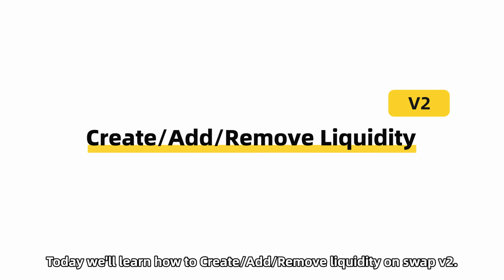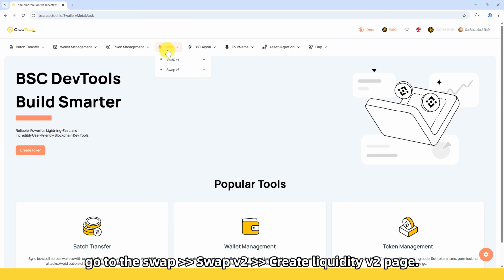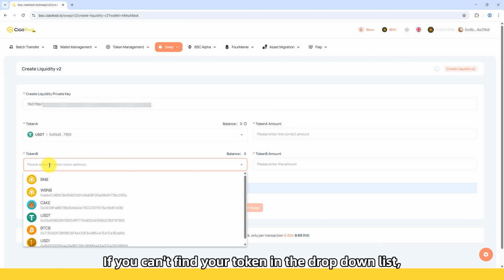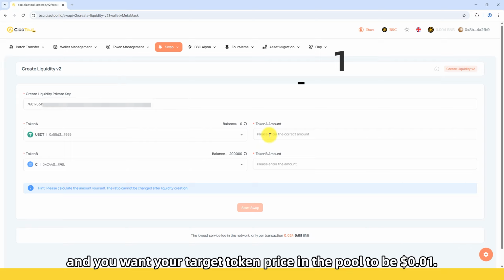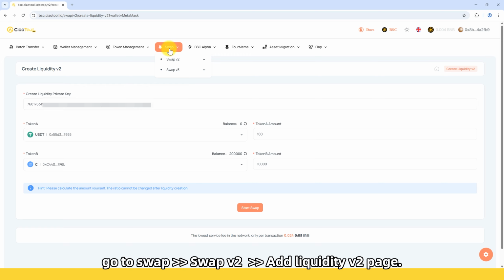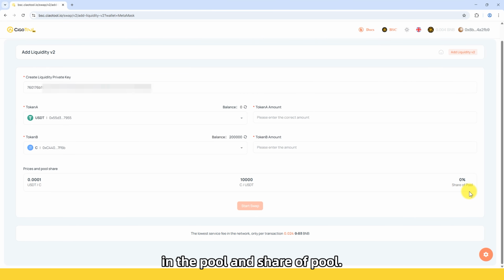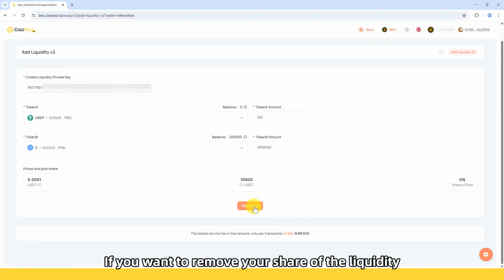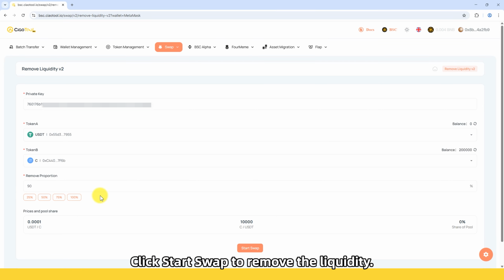Pancake Create / Add / Remove Liquidity Pools | Custom Initial Price | BSC Tutorial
This video provides a complete walkthrough on how to use CiaoTool’s Pancake liquidity management features to create liquidity pools on BSC with one click, and flexibly perform add liquidity and remove liquidity operations.

By customizing the token supply and initial price, you can quickly make your token tradable on DEXs, allowing users to purchase it instantly on PancakeSwap.

✨ Key Features
• One-click Pancake liquidity pool creation with no complex steps
• Custom initial price and liquidity amount for precise launch control
• Add liquidity anytime to flexibly adjust pool depth
• Safely remove liquidity for better capital and risk management
• Fully automated workflow to reduce operational complexity and errors

📈 Benefits for Your Project
• Launch your token on DEXs faster and shorten the time to market
• Clear initial pricing to avoid chaotic openings
• Improved token tradability for seamless user buying and selling
• Efficient liquidity structure management across different growth stages
• Lower technical barriers. No coding required, suitable for non-technical teams

📍 Chapters
0:00 Feature Overview
0:25 Create Liquidity
1:38 Add Liquidity
2:22 Remove Liquidity